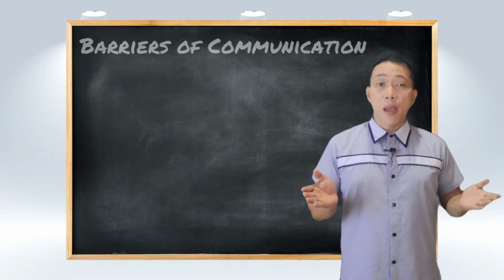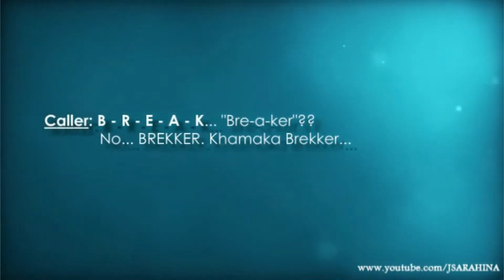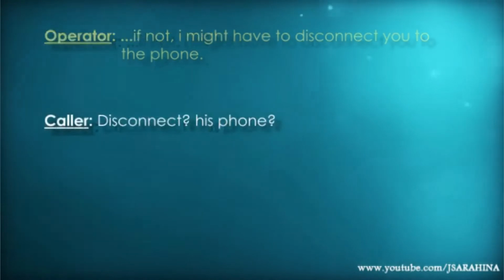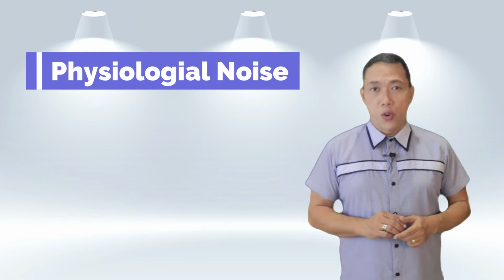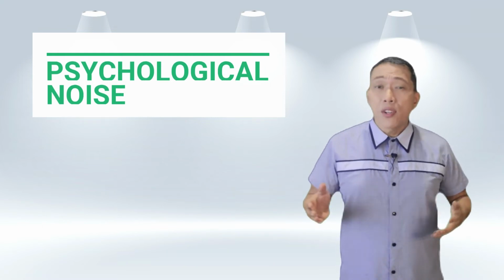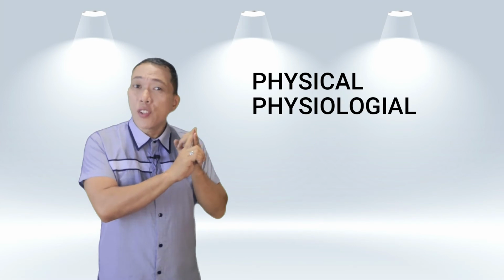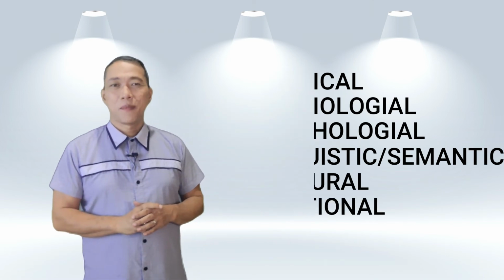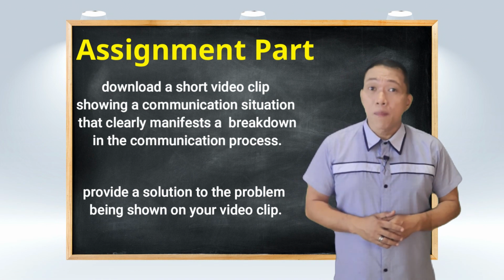Oral Communication in Context Barriers of Communication